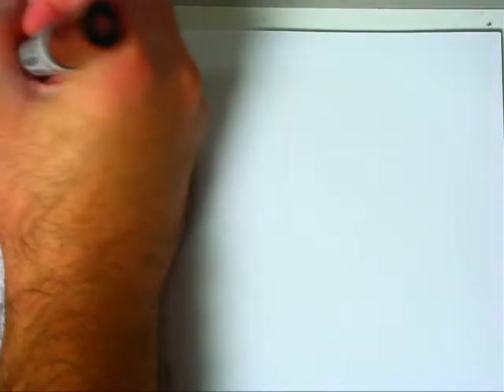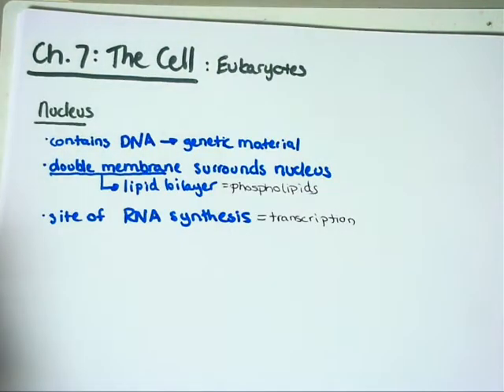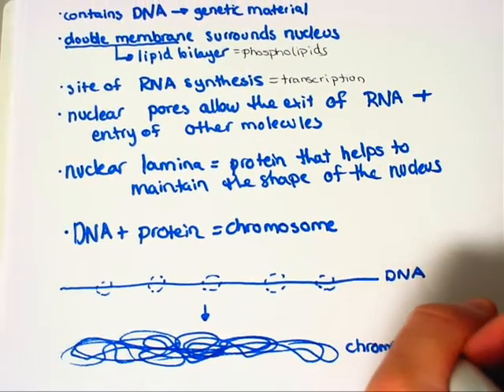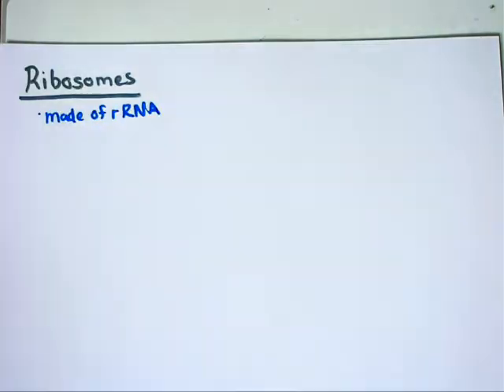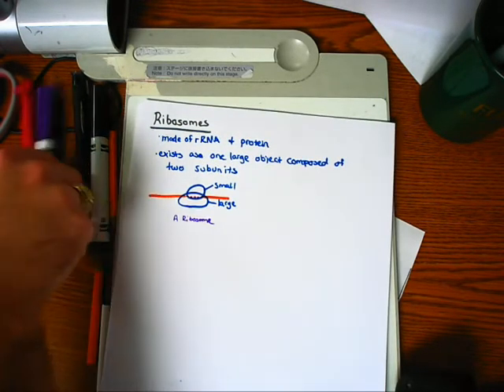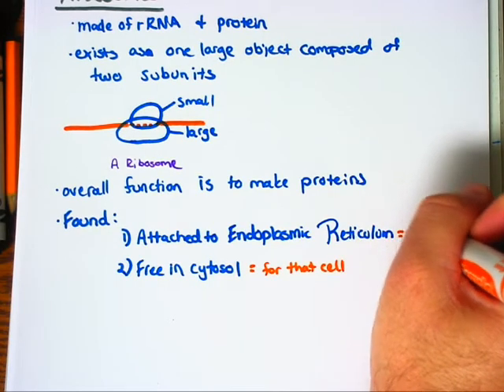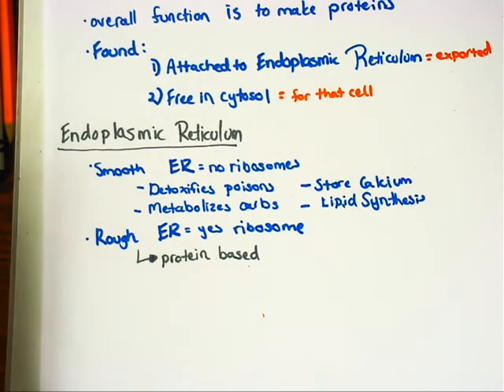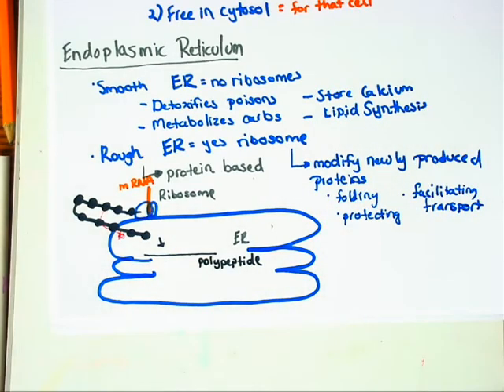Sept 19 Bio